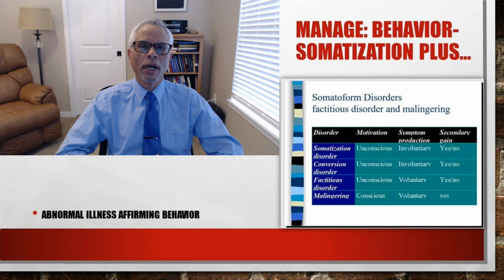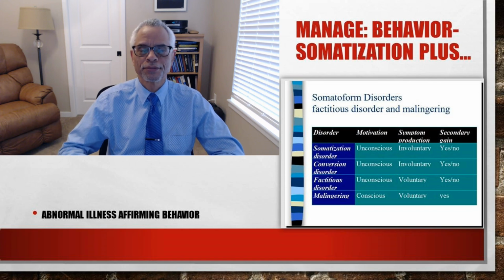Dirty Dozen on C-L Psychiatry by Jim Amos MD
This is a short introduction to Consultation-Liaison Psychiatry using the dirty dozen approach I’ve used in the past. I use a dozen slides, including the title and references. I quickly cover a few common consultation challenges encountered in the general hospital. I hope this helps medical students and other students who shadow the consult staff get an overview of what a psychiatric consultant does.